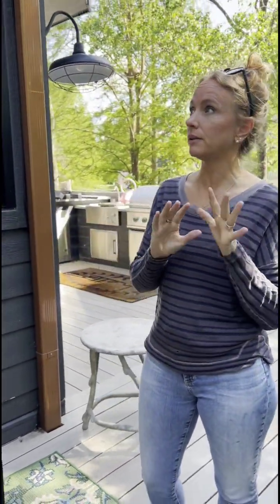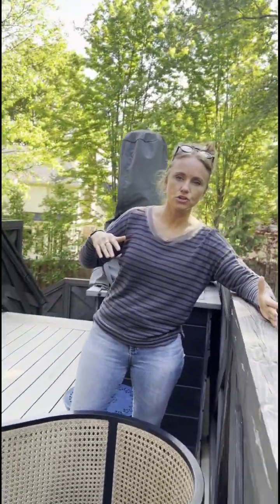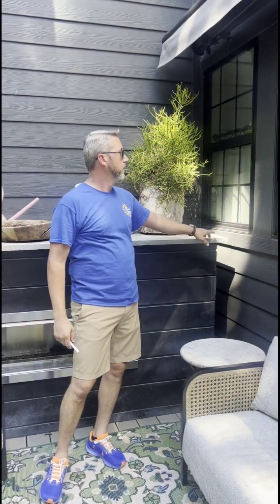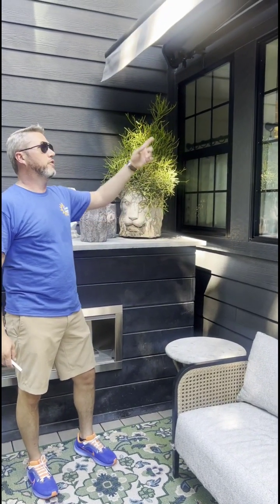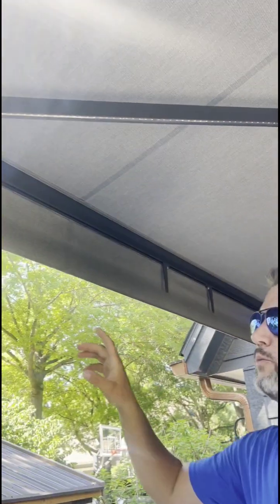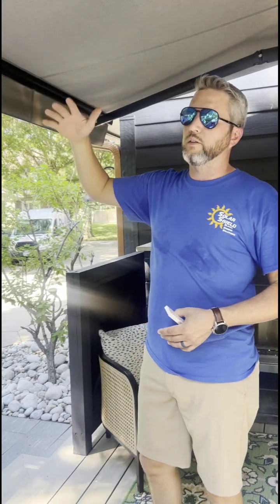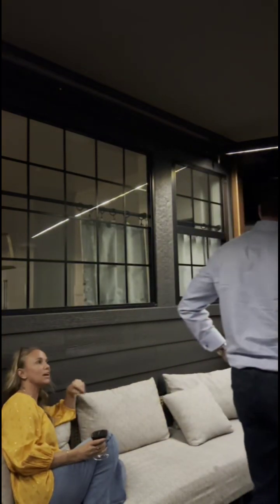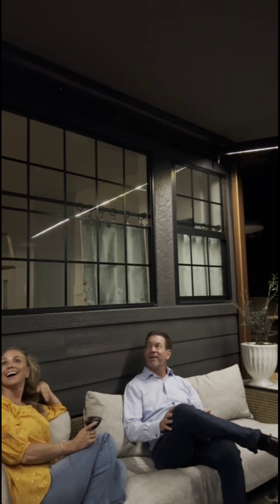Solar Shield Retractable Awning Installed for a Father's Day Surprise!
We had the pleasure of helping Tamara Day, host of Magnolia Networks Bargain Mansion, surprise her husband Bill for Father's Day by installing one our Solar Shield Retractable Awnings over their favorite outdoor sitting area. Here's a before, during, and after video, including the final reveal to her husband. Our retractable awnings offer a lot of shade to an uncovered patio space, and they also come with a number of upgraded features, including: Wind Sensor, LED Lighting, Hood to protect fabric, Two Remotes, Sunbrella fabrics, and our amazing Solar Shield Carefree Guarantee!